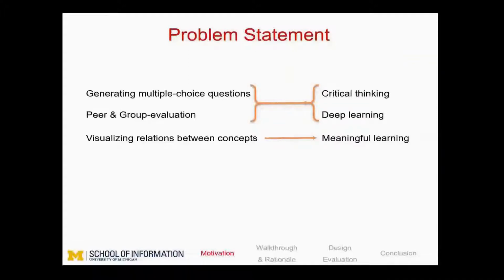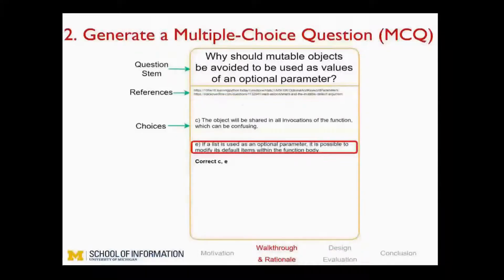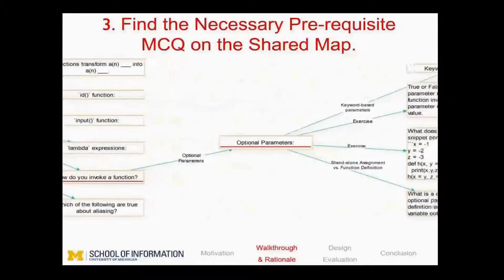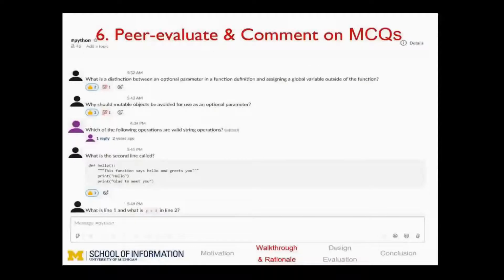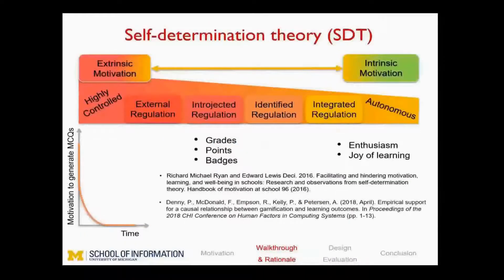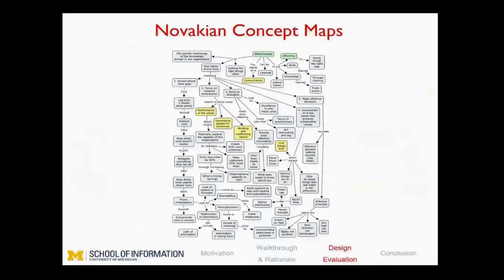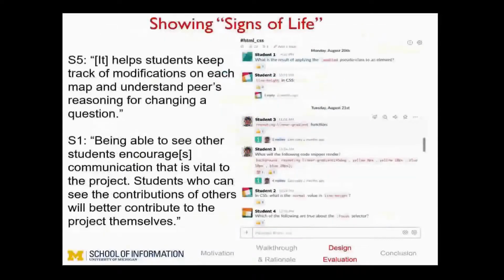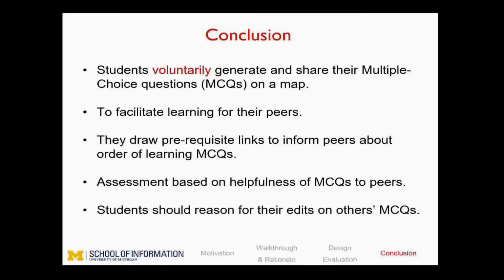QMaps: Engaging Students in Voluntary Question Generation and Linking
Iman Yeckehzaare, Tirdad Barghi, Paul Resnick

Session: CS & HCI education, literacies & disciplinary engagement

Abstract
Generating multiple-choice questions is known to improve students' critical thinking and deep learning. Visualizing relationships between concepts enhances meaningful learning, students' ability to relate new concepts to previously learned concepts. We designed and deployed a collaborative learning process through which students generate multiple-choice questions and represent the prerequisite knowledge structure between questions as visual links in a shared map, using a variation of Concept Maps that we call "QMap." We conducted a four-month study with 19 undergraduate students. Students sustained voluntary contributions, creating 992 good questions, and drawing 1,255 meaningful links between the questions. Through analyzing self-reports, observations, and usage data, we report on the technical and social design features that led students to sustain their motivation.